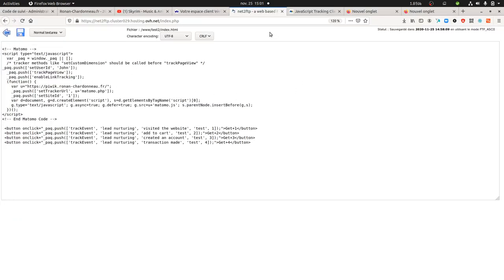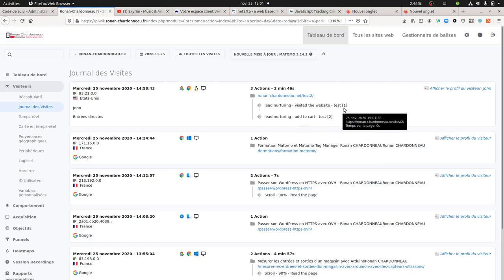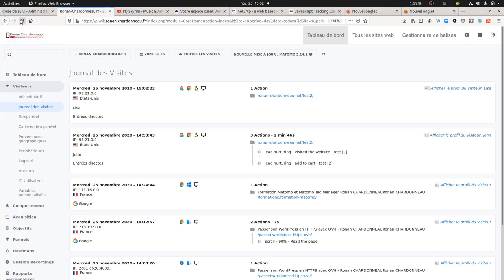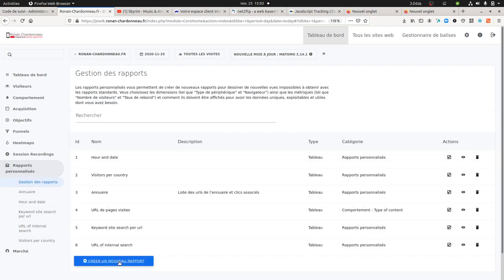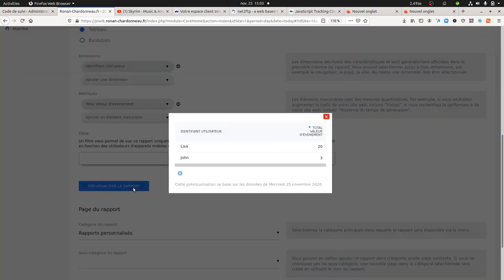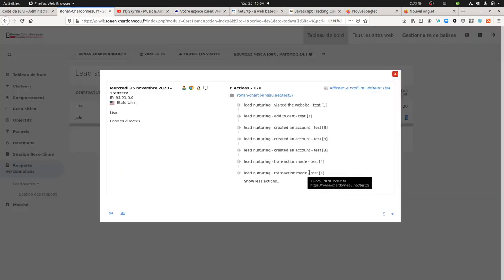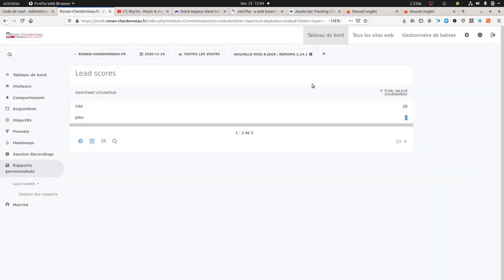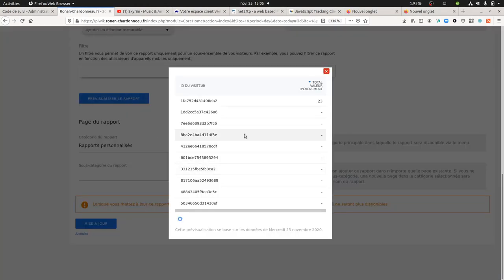Lead Scoring within Matomo Analytics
One way you can perform lead scoring within Matomo Analytics based on event values.